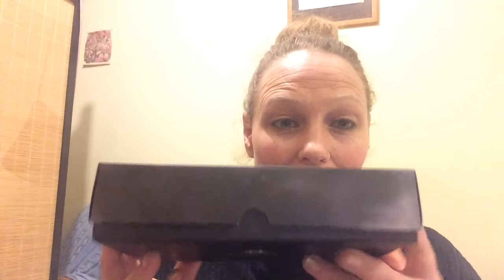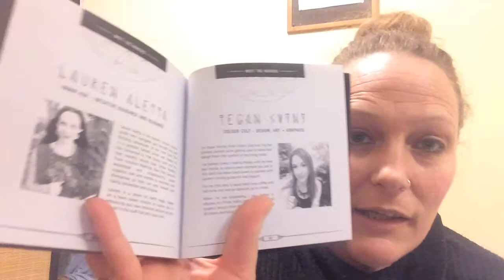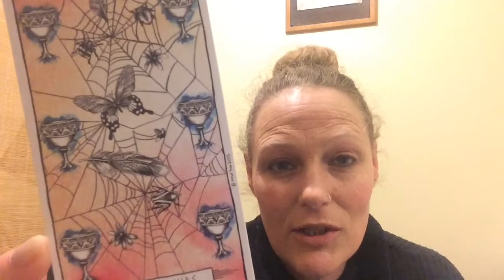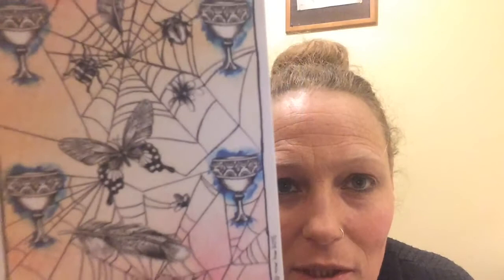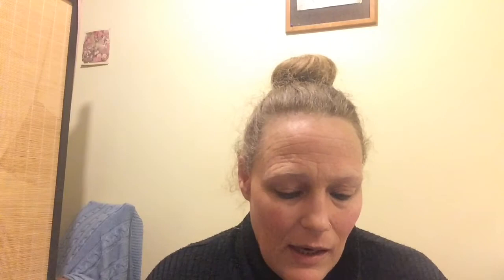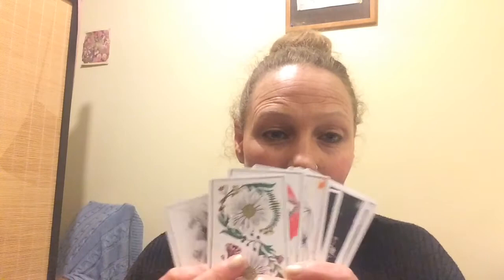Lumina Tarot - Review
A quick look-through and chat about the gorgeous, colourful Lumina Tarot by Inner Hue.